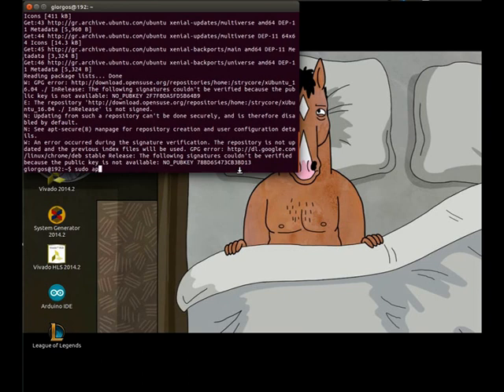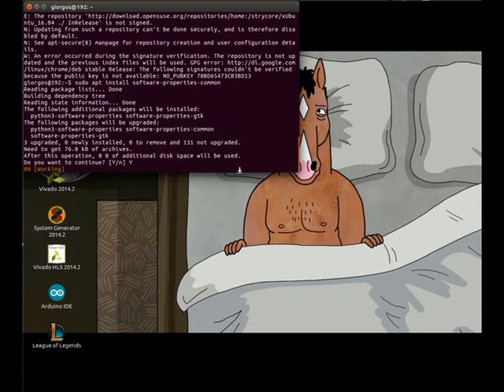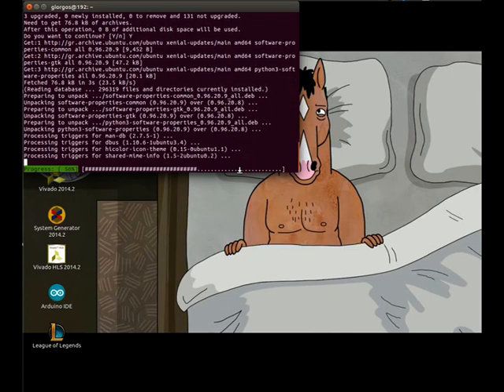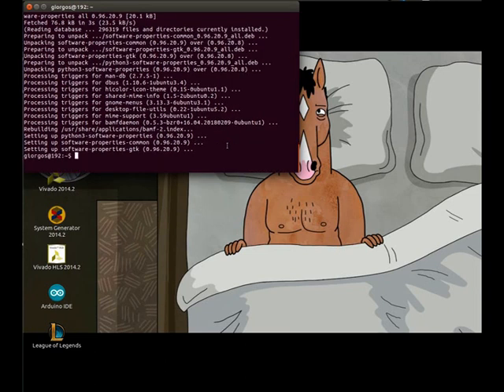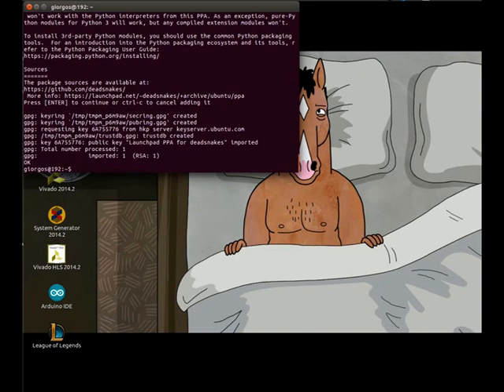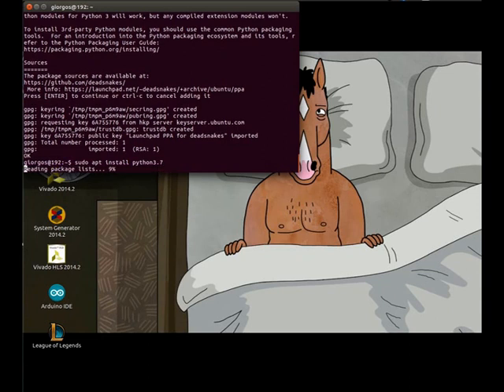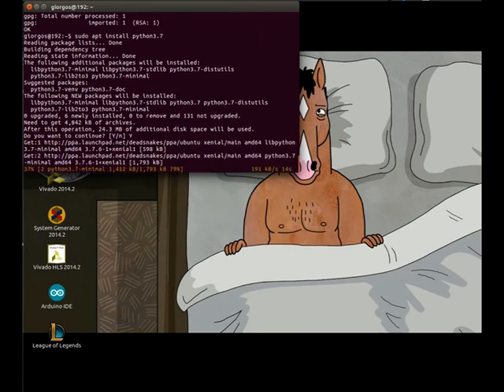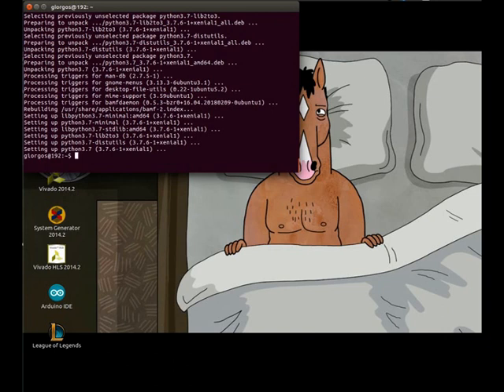How to install python 3.7 in Ubuntu 18.04